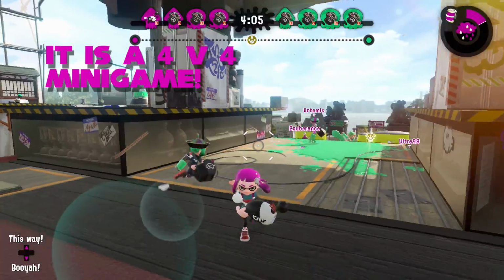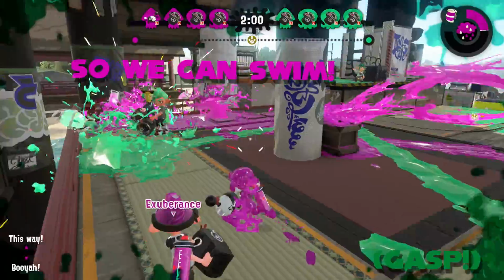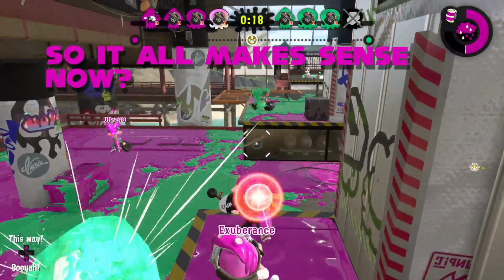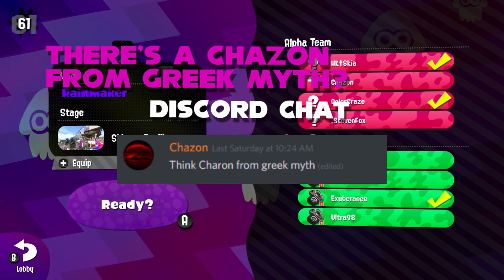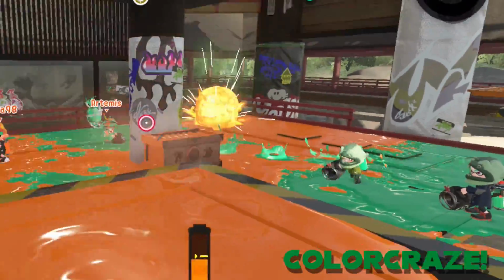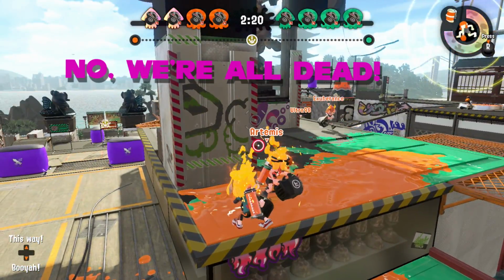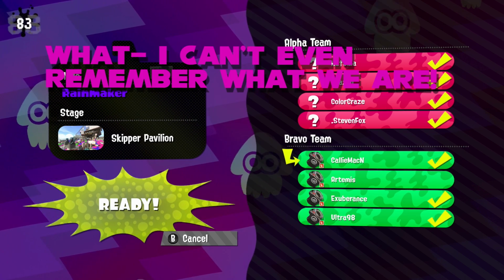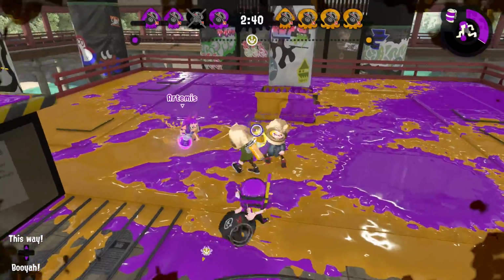New Splatoon 2 Mini-game! Fizzy Dodge Bomb! | Fun Times With Woomys!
If you wish to submit fanart to be used in a video, please post to my twitter or preferably our discord 'Video_Artwork_Submissions' text channel!

Skyfi96
QueenVeemo
Coolkid14
ArtemisMyths
River The Squid
Sgt Woomy
LeoTeEdglord
Ryuspark
SkyVolts
Konata21
BloodWingdAngel
**MiiMan**
Tea Berry
LiteralGrahamCracker
ColorCraze
Eraisuithon Sotiri
Wuffle Wolf
Arash GuardianiX
Skiibs
Miss Tadion
SS+Ethan
BlitzHedgie
Chuck1200
mmishee
ToxicKate
Bloo Marshmallow
MickeyPhorGens
Summerlycoris
MaddiLeigh
Zuzu Is A Woomy
Frank Foxx
Chazon
Biotech
Ultra98
PapaMacN
Bricks Andrew
Jake The Fox